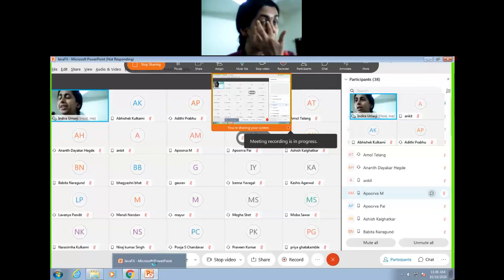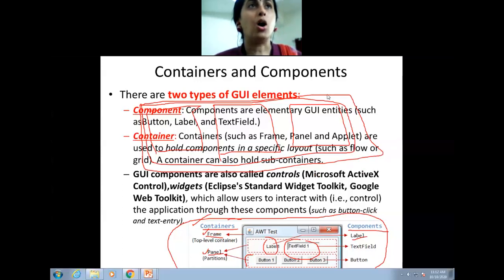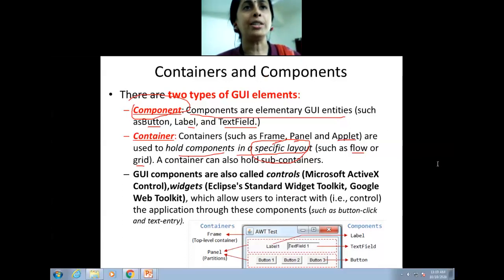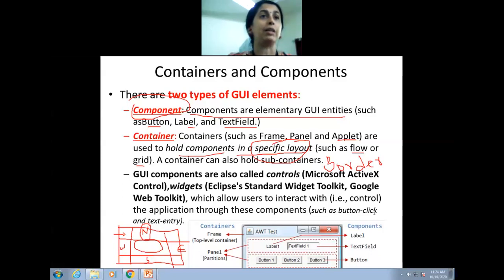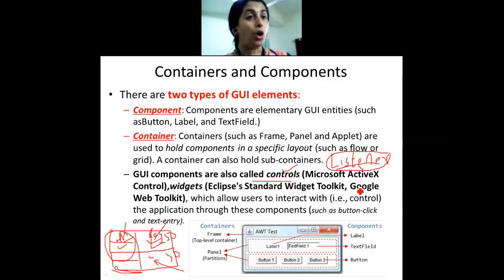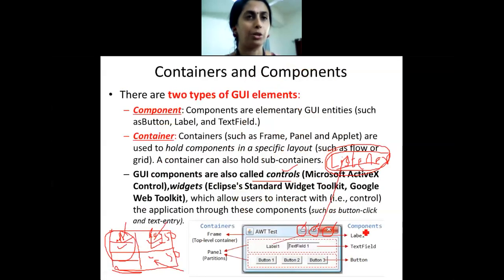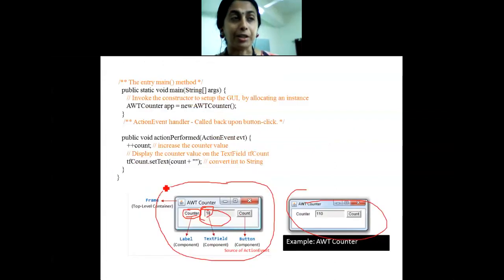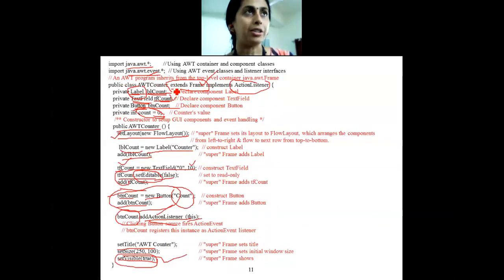AOOP-AWT in Java on 10 10 2020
Discussed simple AWT examples to show various components.

Also, described frame and panel; different layouts in AWT